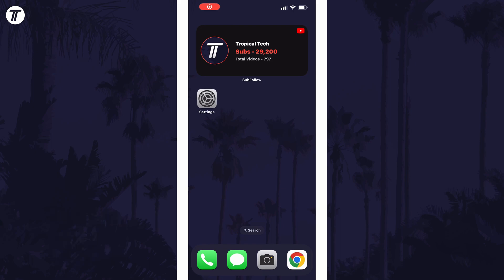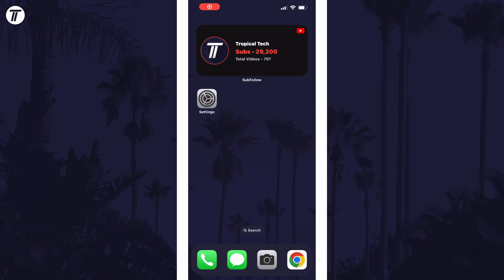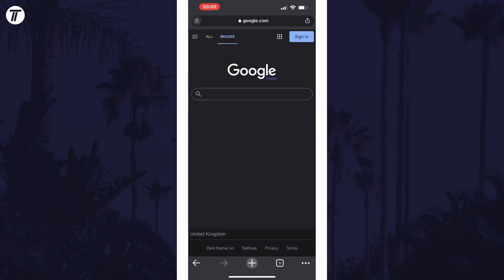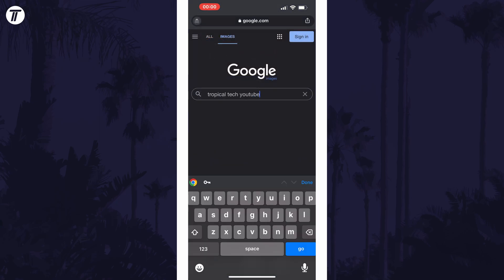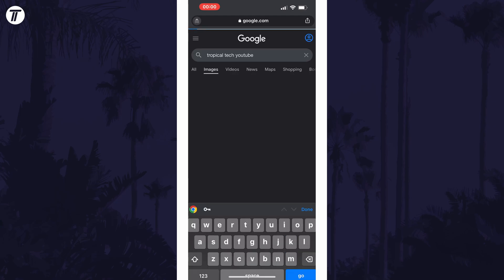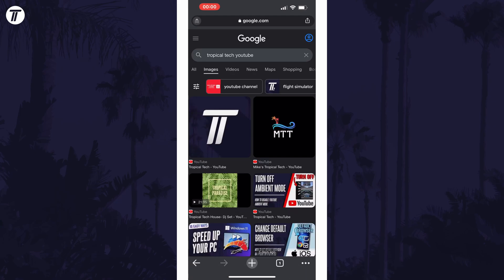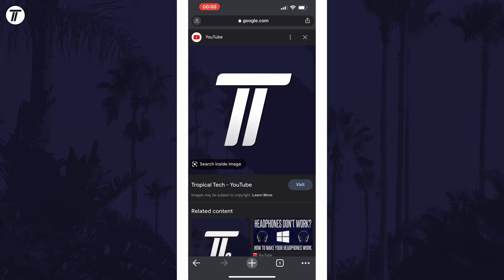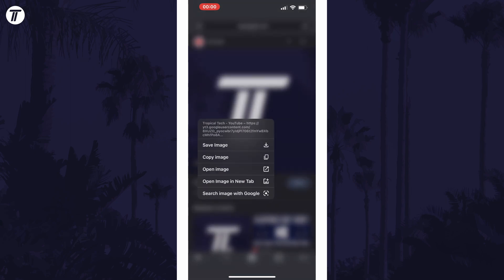How to Save/Download Photo From Google Images on iPhone or iPad (iOS)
Want to know how to download photos from Google images on iPhone or iPad in iOS? This video will show you how to save photos from Google to iPhone. You might want to know how to save Google images photo to iPhone to use these photos in your work. Hopefully today’s video helps show you how to save photos from Google images on iPhone!